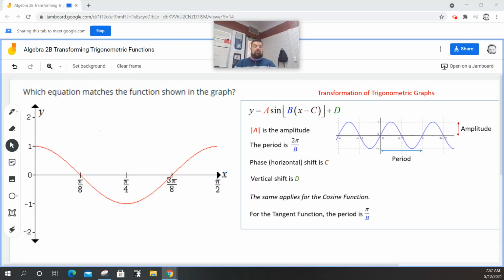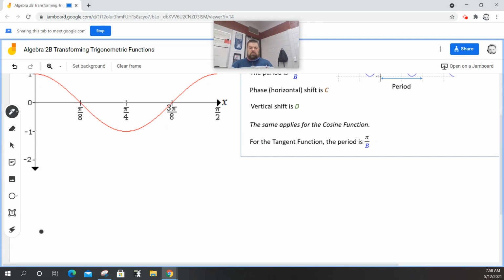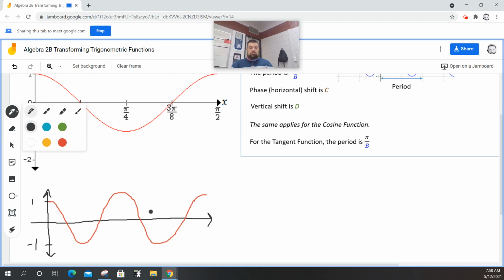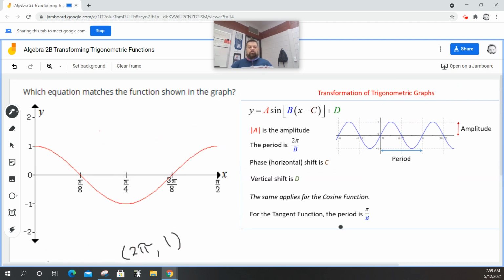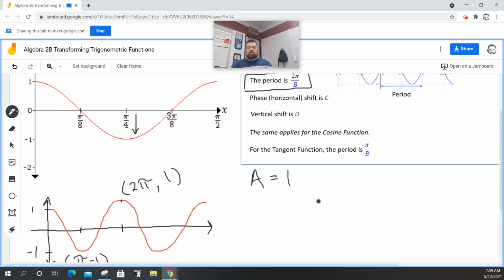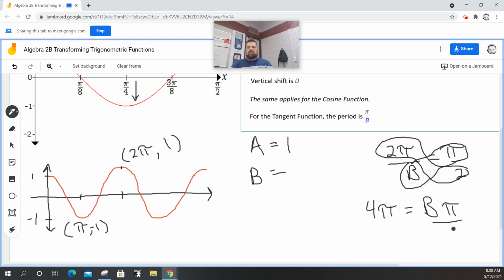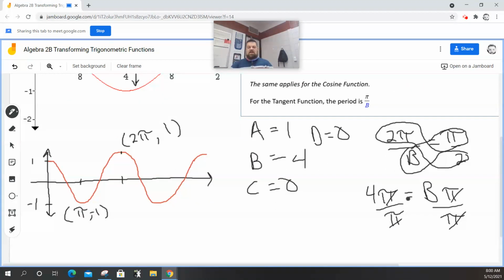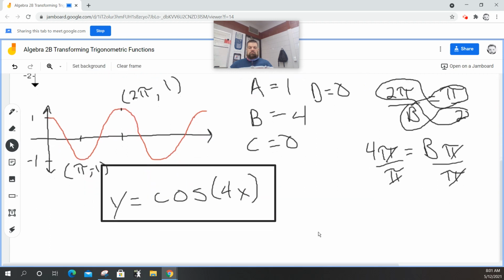Algebra 2B Transforming Trigonometric Functions Example 15